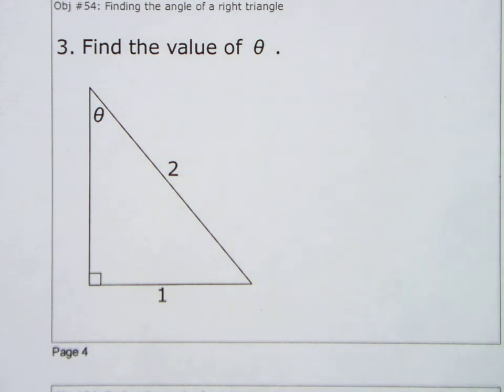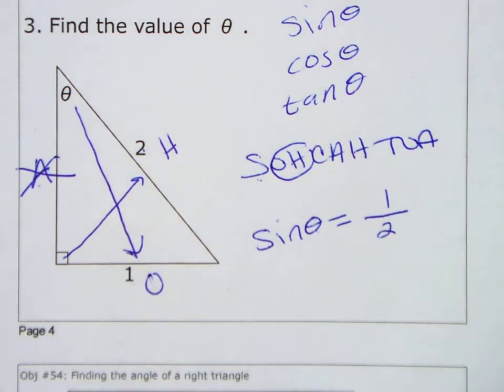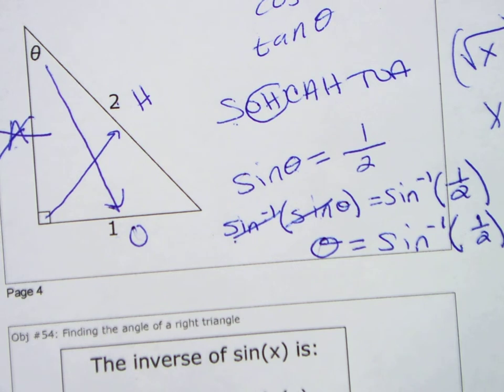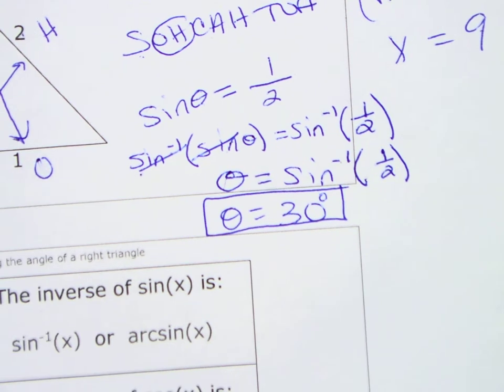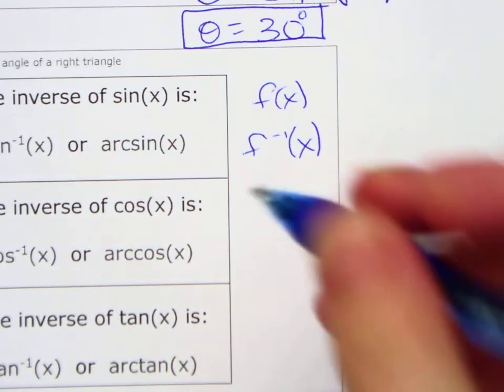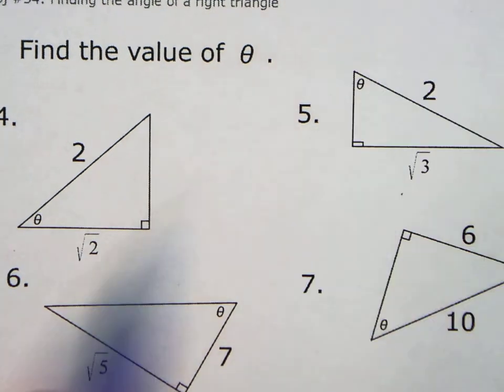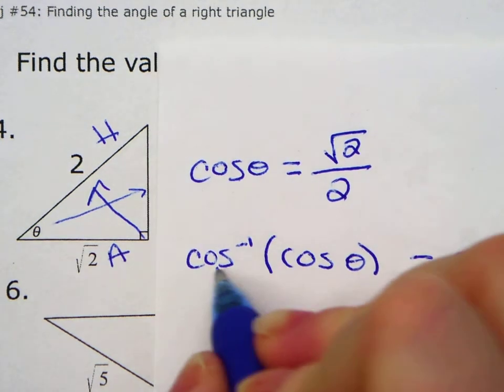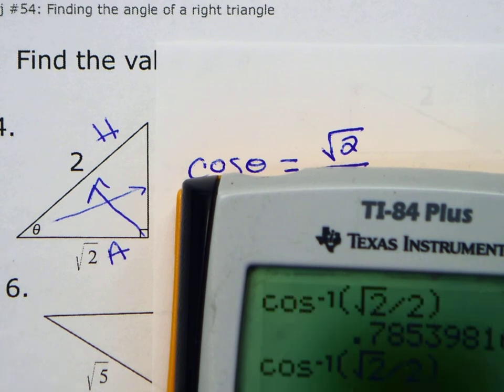54.2 Finding the angle of a right triangle